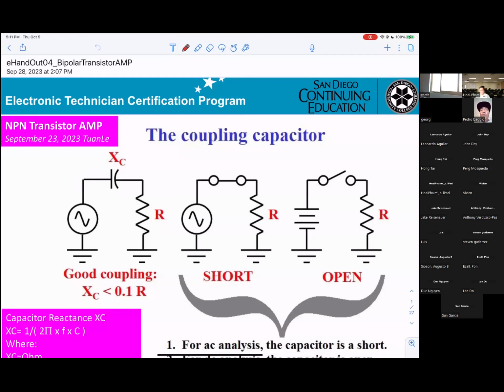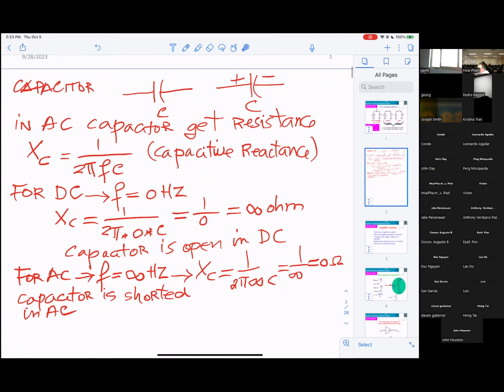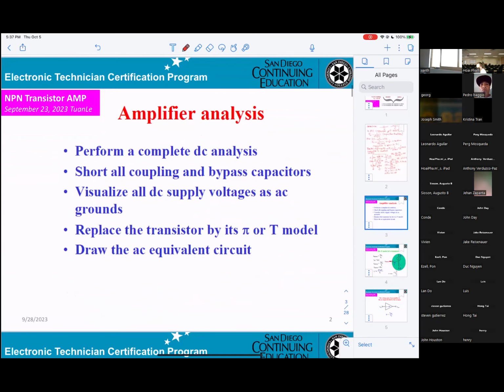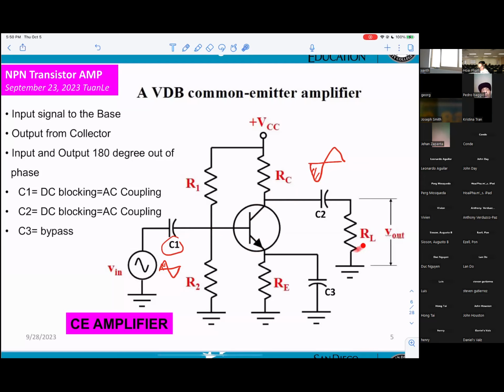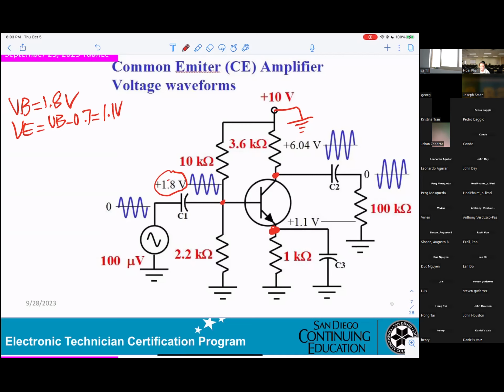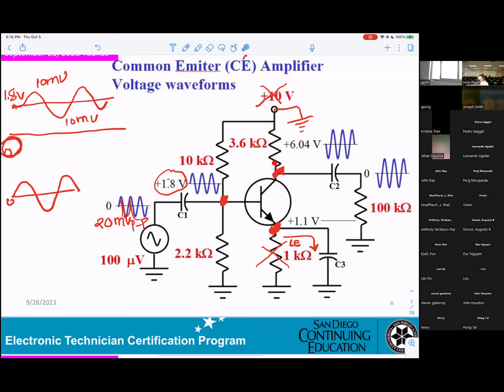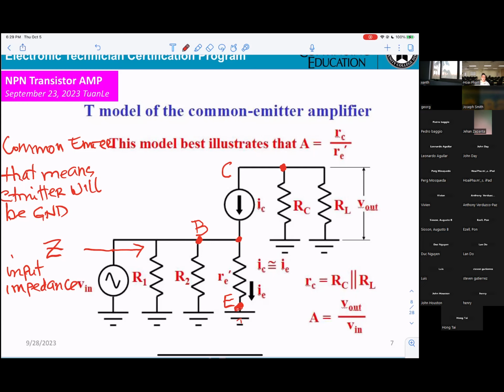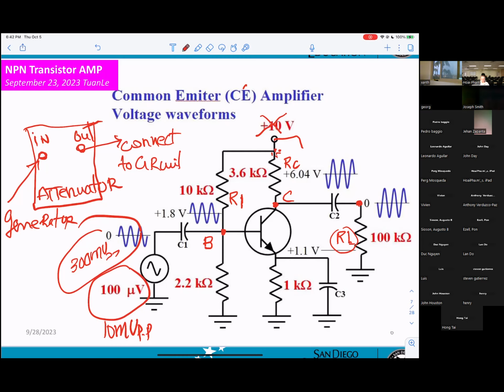Tech I Fall 2023 The basic CE Amplifier